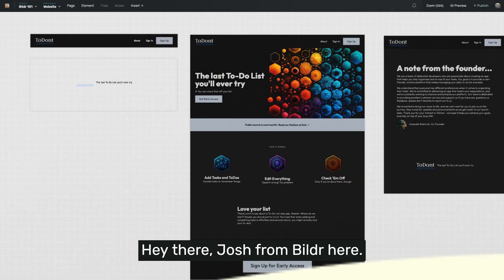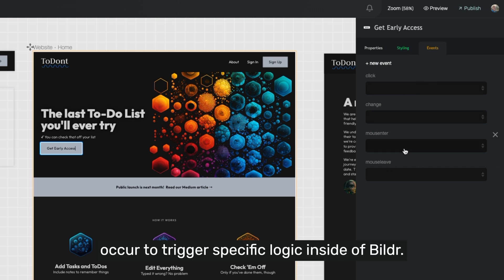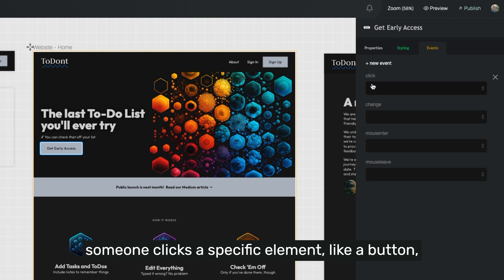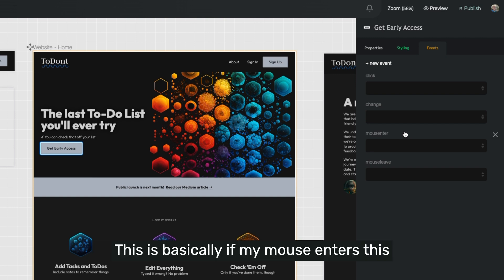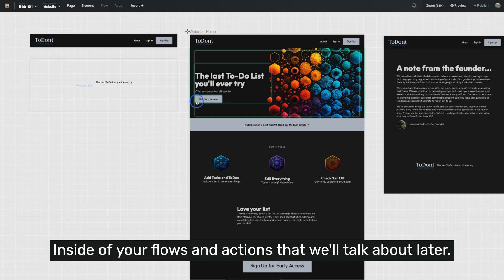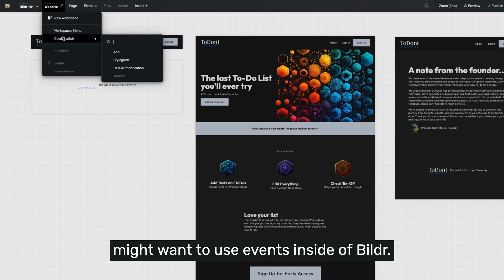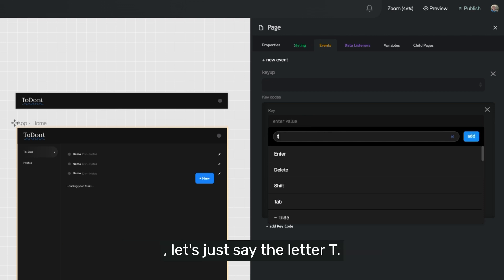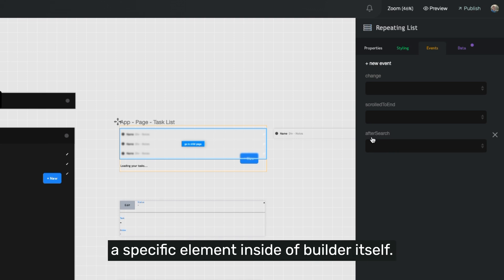Using Events to Trigger ANYTHING you want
Events will be what you setup to use as the start of any sort of logic, actions, or data type connections you need to happen in your app pages.

There are two types of Events.

Element events & Page events.

Element events revolve around when something happens on a specific element.

When a button gets clicked open up this page.
When someone types, search through this Repeating List
When the value of this Repeating List element is updated, check to see if the new value is empty  so I can display "No search results"

Page Events involve things that could happen at a page level.

A common example is setting up "Hot Keys" to do certain actions for your users. Since you want the page to "listen" for that to happen, but it doesn't involve any particular element, you'll set that directly on the page.

Chapters:
00:00 Intro
00:10 What are Events
00:26 Element Events
00:38 Button Event Examples
00:56 Add any event to any element
01:26 Click Event
01:36 Map Flows / Actions to an Event
01:49 Change Event
02:10 Mouse Enter & Mouse Leave Events
02:45 Setting Events through an Action
03:19 Change Event Example for Button
03:39 Page Events
04:09 HotKeys example
04:22 KeyUp Event w/ KeyCode (other buttons pressed)
04:40 Bildr Made Events - Repeating List
04:52 Scrolled to End of Repeating List
05:02 AfterSearch Event